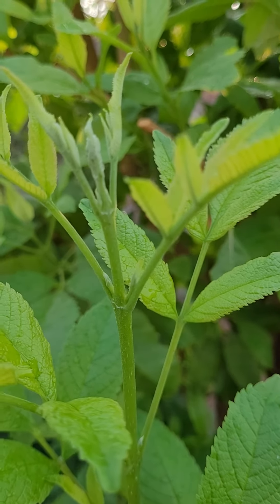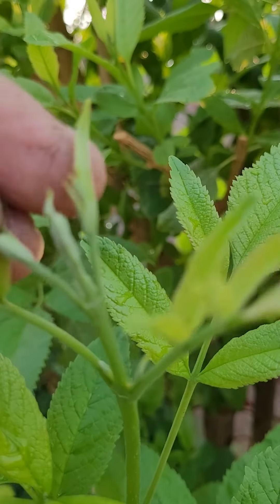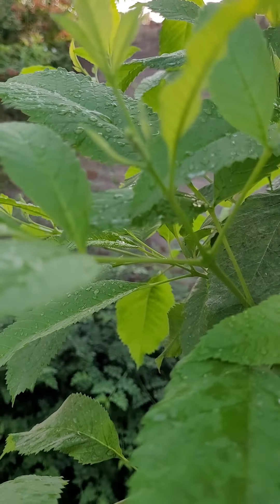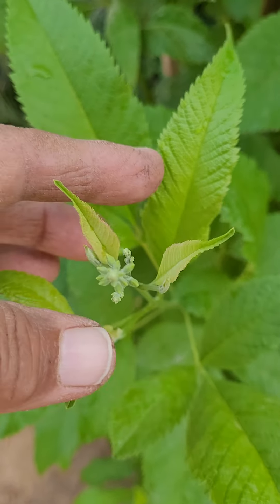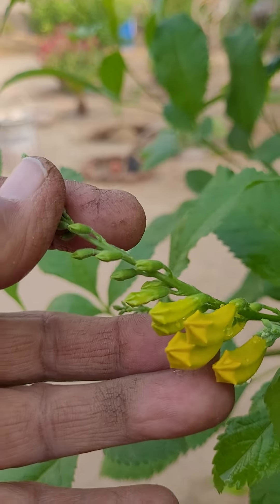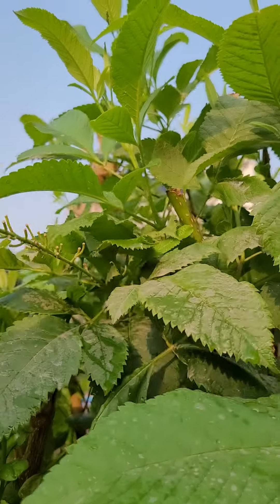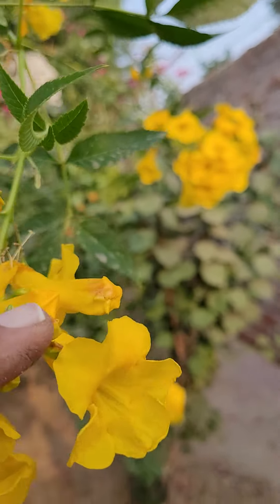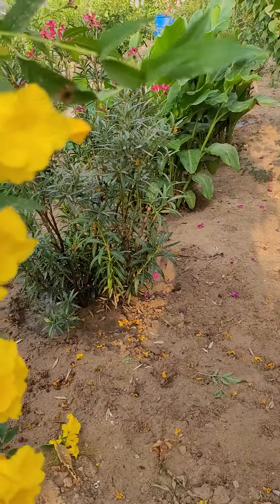How yellow Tecoma blooms in different stages.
explained in detail with the pictures how it blooms.